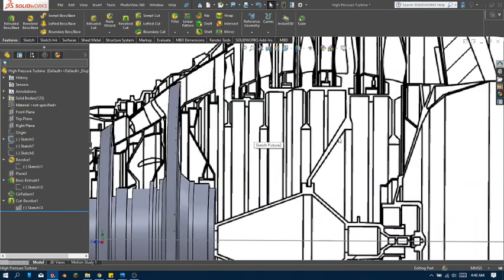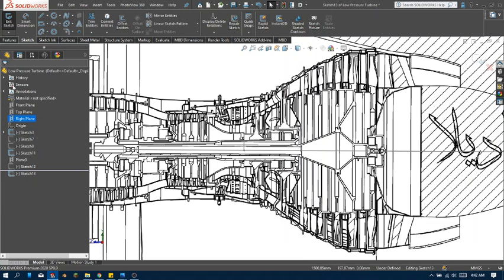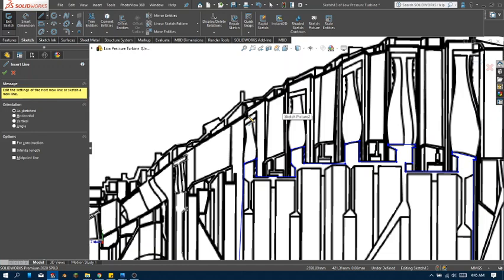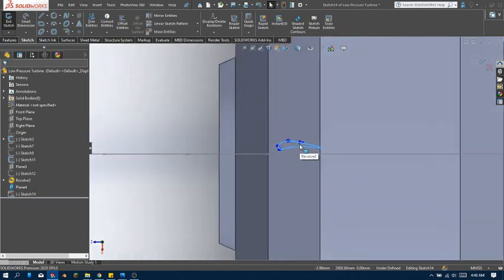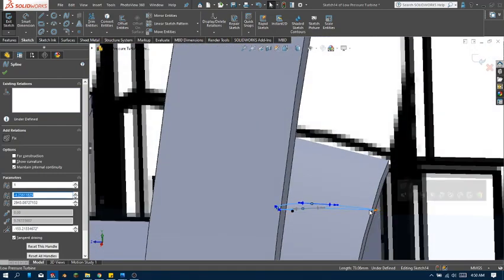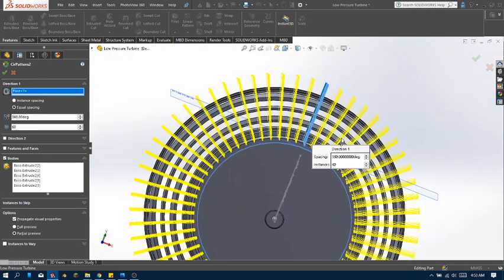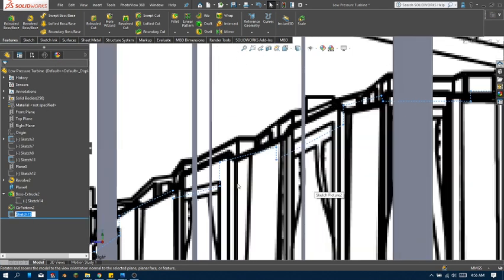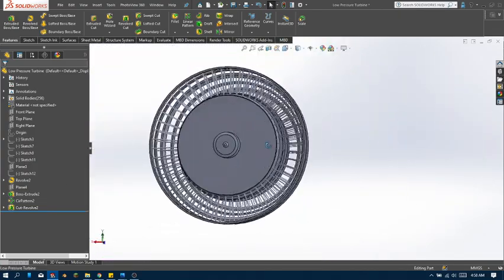Aircraft Engine: Low Pressure Turbine tutorial (SolidWorks)